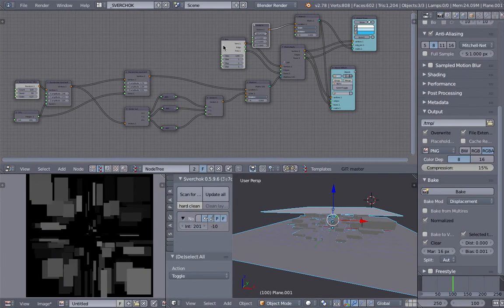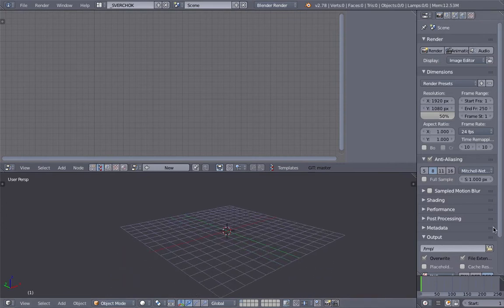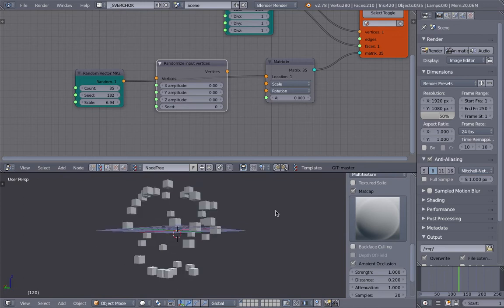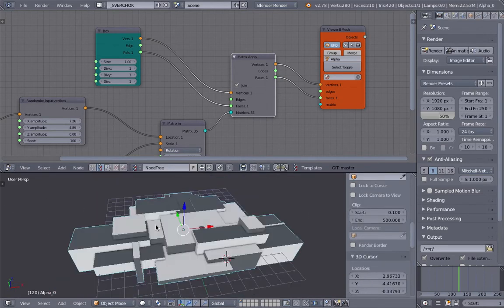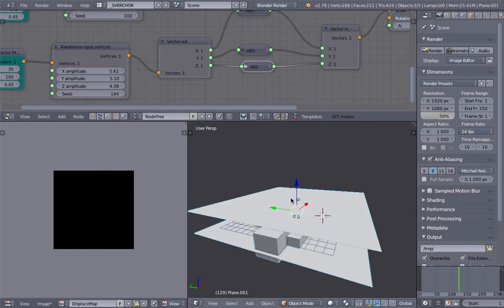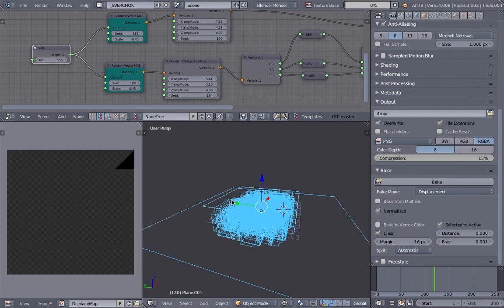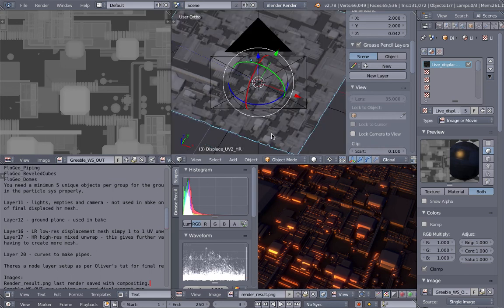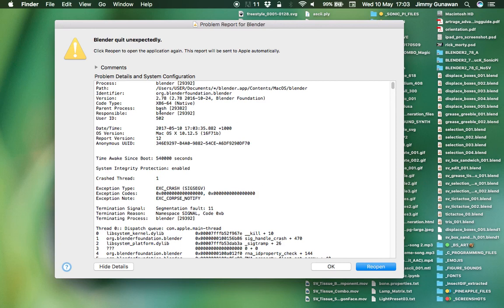BS / SV Displacement Map from Greeble Sandwich (LIVENODING529)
While researching about Displacement Map, I accidentally stumbled into this BLEND "Greeble Factory" from BlendSwap:

There is also this uber useful Oliver Villar tutorial on ALIEN SPACESHIP and greeble displacement:

All those added and I decided to try to make simple greeble boxes using Sverchok Add-On in Blender and to also test the Displacement Map baking in Blender.

Everything here is pretty straight forward and actually can be interesting to further studied.

You can approach this creation in many different ways, even Particles and Dupli of Blender can be used. It makes for a very powerful way to generate greeble Displacement Maps.

I am only exploring the basics, but hopefully useful in the future.